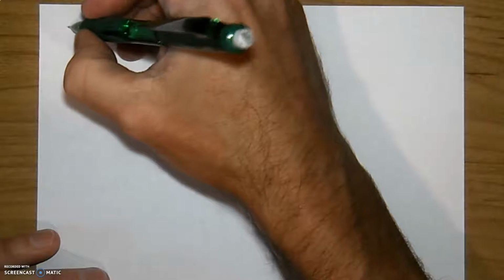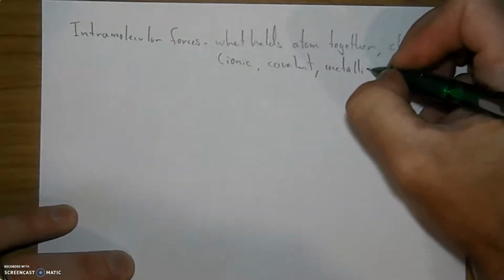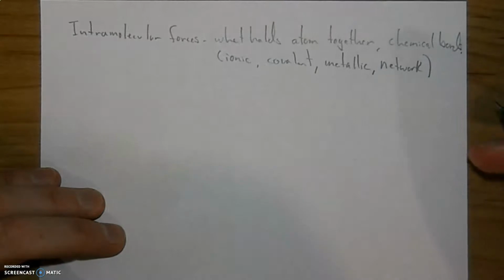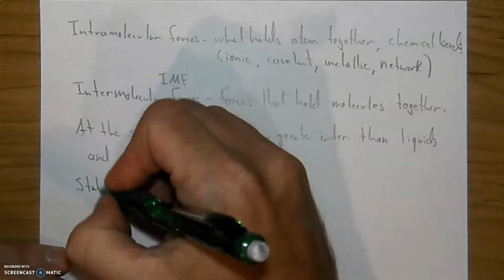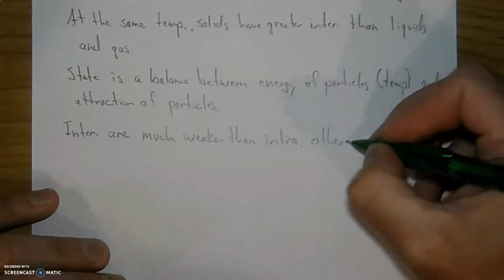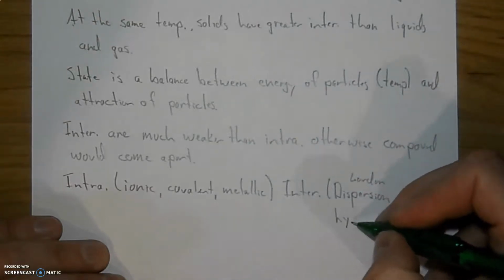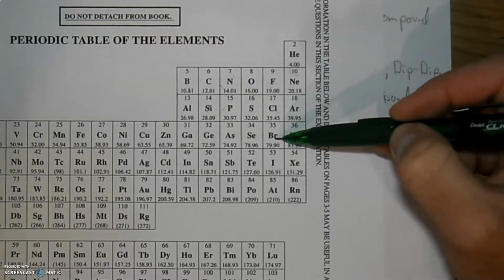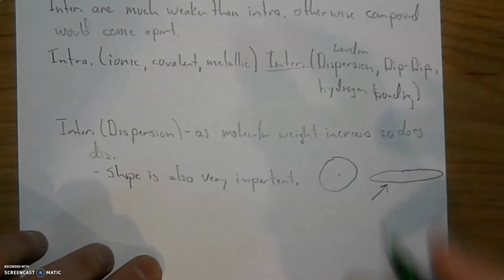AP Chem., Ch. 11, Lecture 1